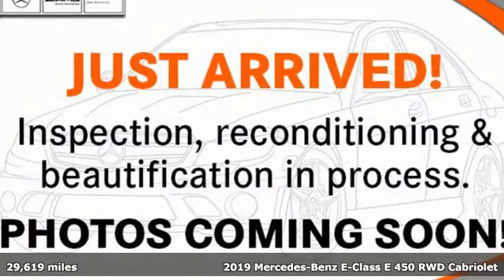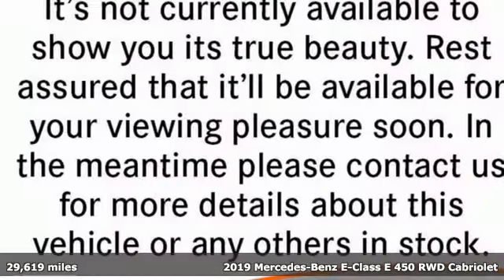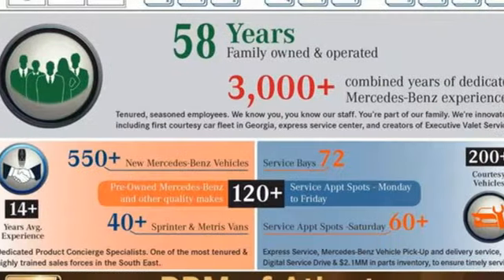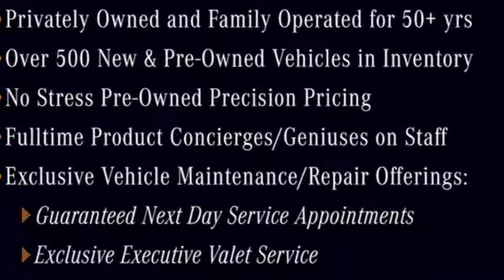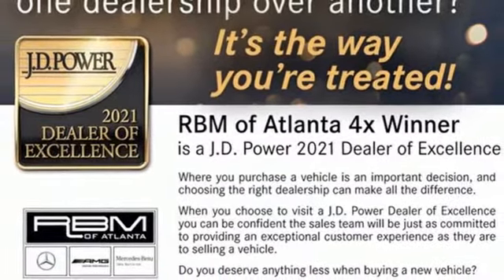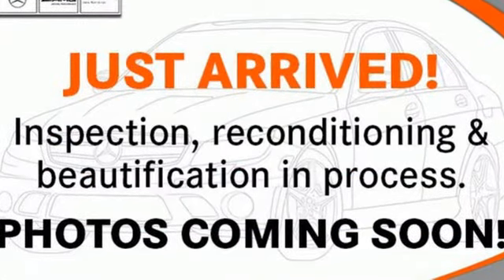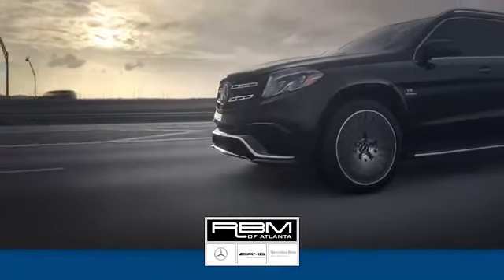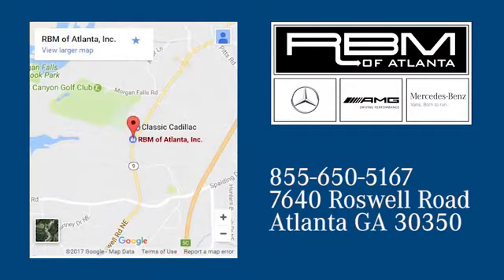Certified 2019 Mercedes-Benz E-Class Atlanta GA Sandy Springs, GA U18324 - SOLD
Year: 2019
Make: Mercedes-Benz
Model: E-Class
Trim: E 450 Cabriolet
Engine: 6 3.0 L
Transmission: Automatic
Color: Selenite Grey Metallic
Interior: Saddle Brown/Black
Mileage: 29619
Stock #: U18324
VIN: WDD1K6HB5KF082949
CERTIFIED, ONE OWNER, CLEAN CARFAX! WHEELS: 19 AMG TWIN 5-SPOKE (RTD) -inc: Tires: 245/40R19 Front and 275/35R19 Rear, Low-Noise Performance Tires (SPC), Performance Tires, WHEEL LOCKS, SELENITE GREY METALLIC, REAR CHROME TRIM, PREMIUM 1 PACKAGE -inc: SiriusXM Satellite Radio, 6-month trial period, KEYLESS GO, chrome exterior door handles, HANDS-FREE ACCESS, Inductive Wireless Charging w/NFC Pairing, Burmester Surround Sound System,, PARKING ASSISTANCE PACKAGE -inc: Active Parking Assist, Surround View Camera System, NATURAL GRAIN BLACK ASH WOOD TRIM -inc: Center Console in Natural Grain Black Ash Wood, HEATED AND ACTIVE VENTILATED FRONT SEATS, BROWN, LEATHER UPHOLSTERY, BLIND SPOT ASSIST. This Mercedes-Benz E-Class has a dependable Twin Turbo Premium Unleaded V-6 3.0 L/183 engine powering this Automatic transmission.*This Mercedes-Benz E-Class E 450 Cabriolet Has Everything You Want *AMG LINE PACKAGE -inc: fixed M mode (E/S/M button) for transmission, AMG Bodystyling, AMG Line Interior, brushed aluminum sport pedals w/rubber studs, AMG Floor Mats, Black Headliner, AMG Line Exterior, Mercedes-Benz star in radiator grille , AMG FLOOR MATS, Window Grid Antenna, Wheels: 18 Twin 5-Spoke, Valet Function, Trunk Rear Cargo Access, Trip computer, Transmission: 9G-TRONIC 9-Speed Automatic -inc: DYNAMIC SELECT driving programs and steering wheel shift paddles, Tracker System, Tires: All-Season, Tires: 245/45R18 front and 275/40R18 rear, Tire Specific Low Tire Pressure Warning, Systems Monitor, Sport Bucket Front Seats, Smartphone Integration, Side Impact Beams, Remote Releases -Inc: Power Cargo Access, Remote Keyless Entry w/Integrated Key Transmitter, 2 Door Curb/Courtesy, Illuminated Entry, Illuminated Ignition Switch and Panic Button, Redundant Digital Speedometer, Rear-Wheel Drive.*Stop By Today *For a must-own Mercedes-Benz E-Class come see us at RBM of Atlanta, 7640 Roswell Road, Atlanta, GA 30350. Just minutes away!

Address:
7640 Roswell Road